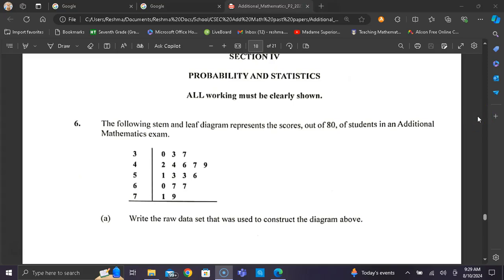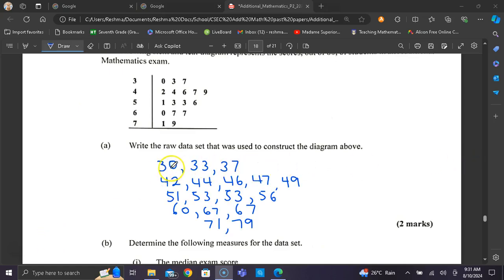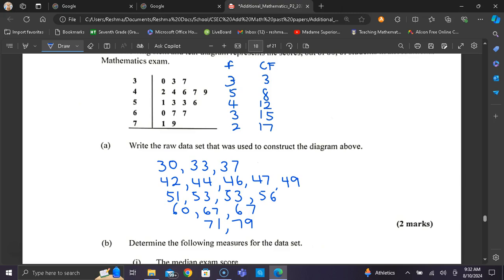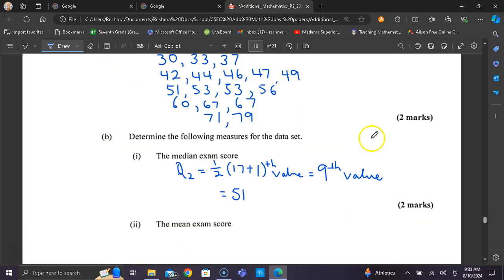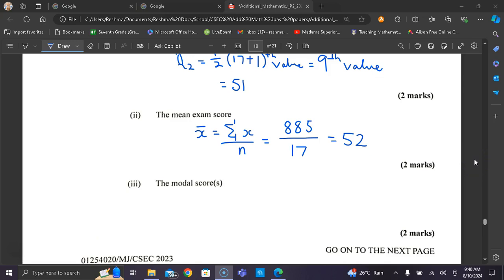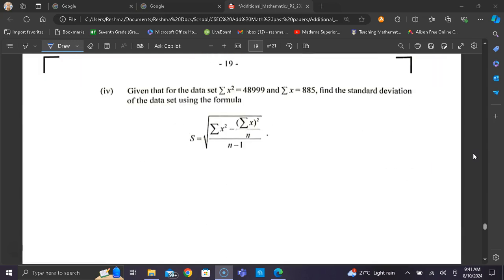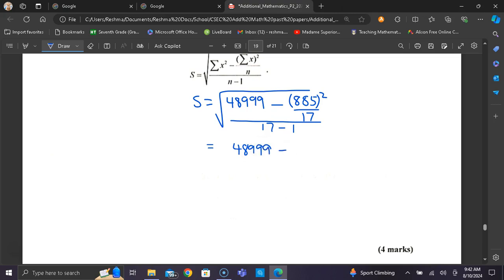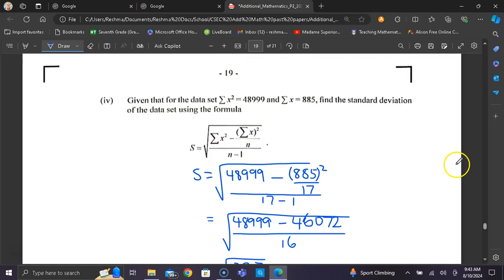CSEC Add Math Paper 2 worked solutions series - June 2023 - Question 6(a),(b)